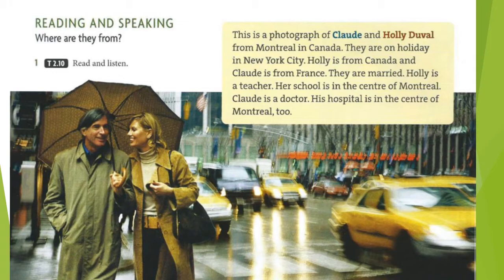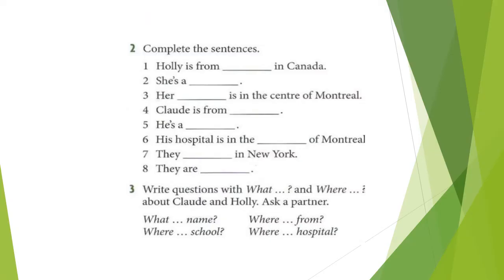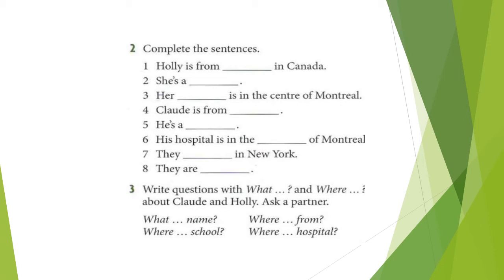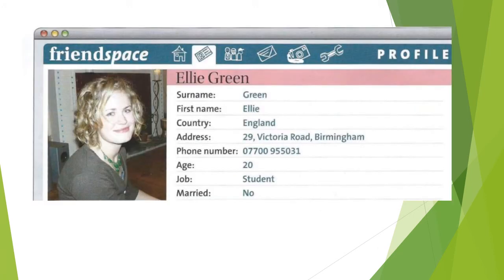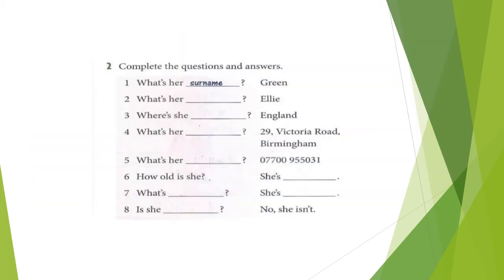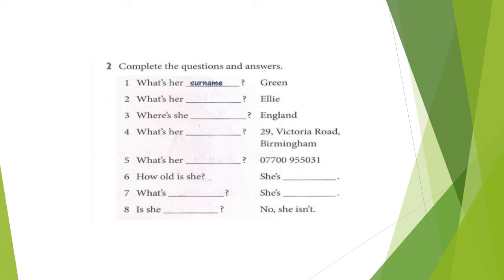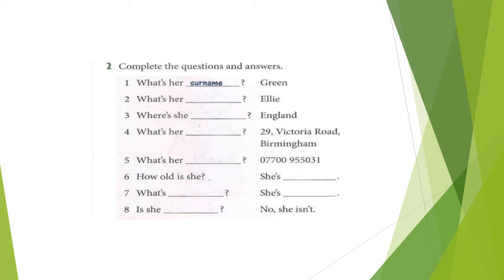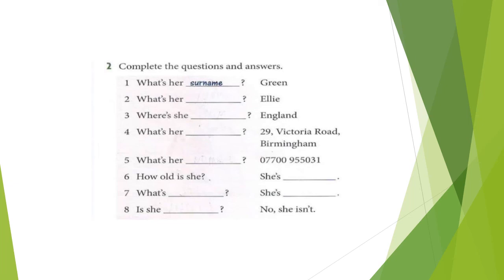/1st year students/lecture 1/English Language/Lecturer/.H.M